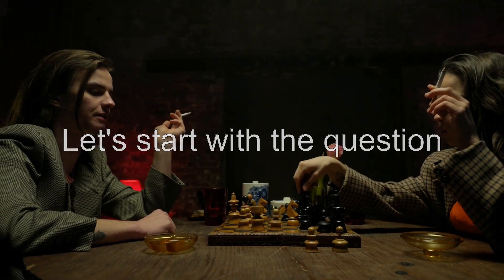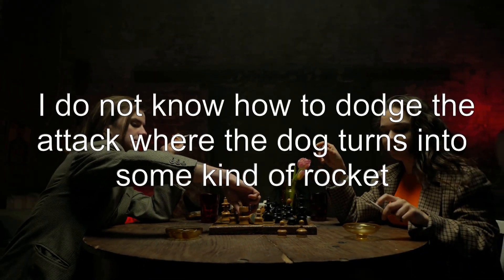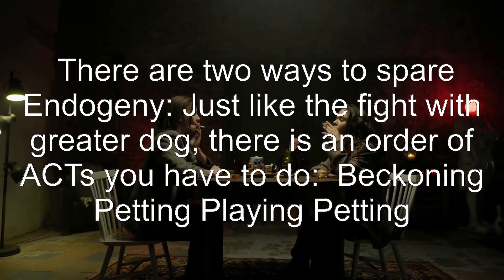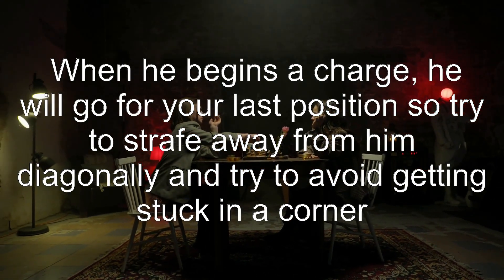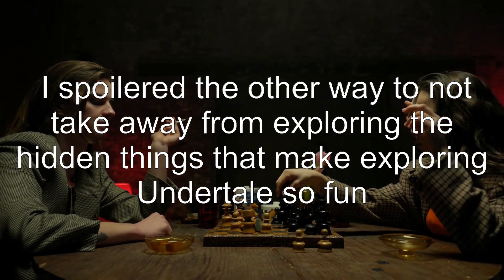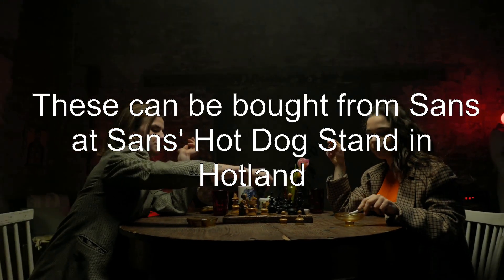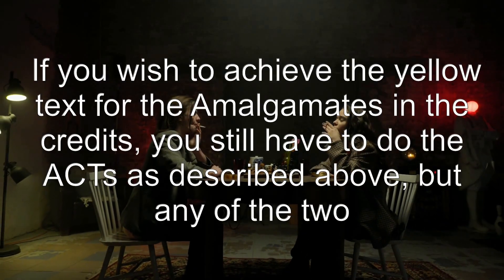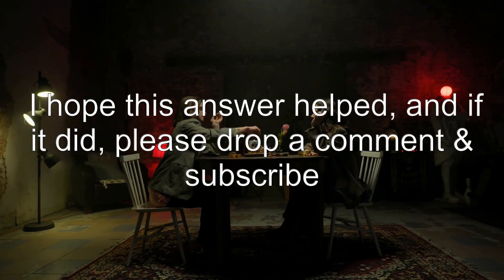How do you beat Endogeny?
undertale: How do you beat Endogeny?

Related to: undertale